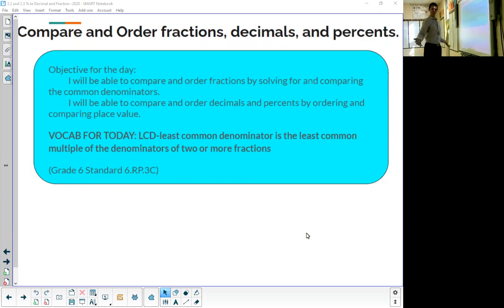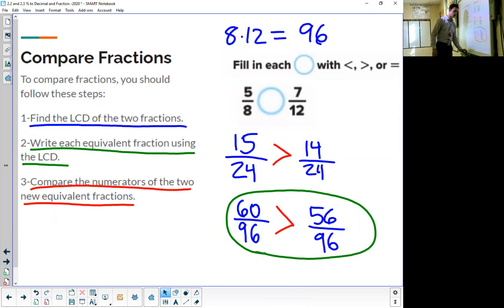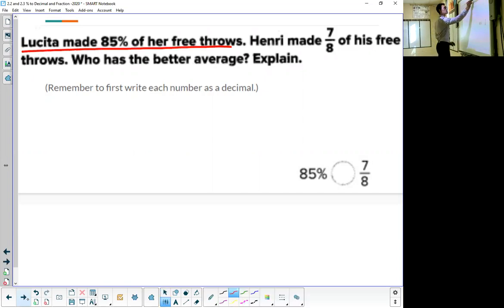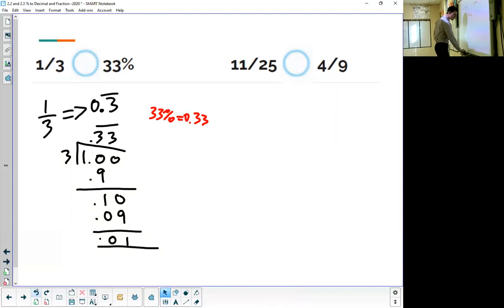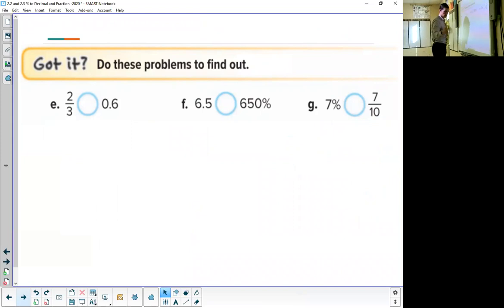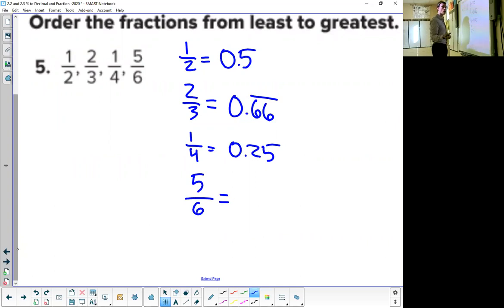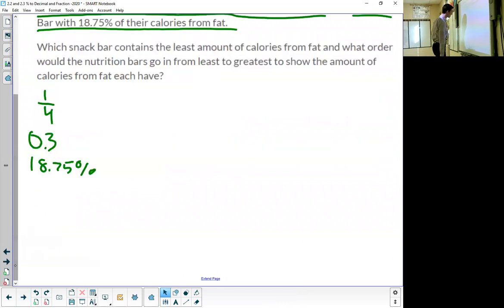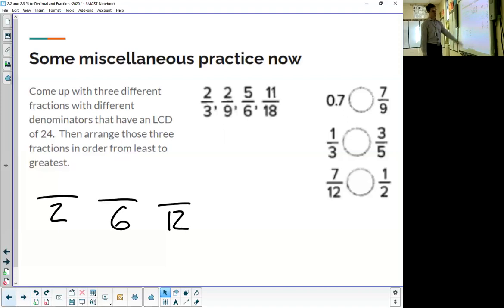Comparing and Ordering Fractions, Decimals, & % - Mrs. Edwards